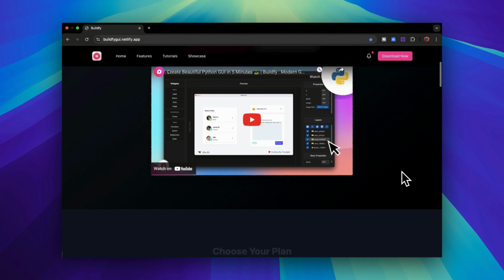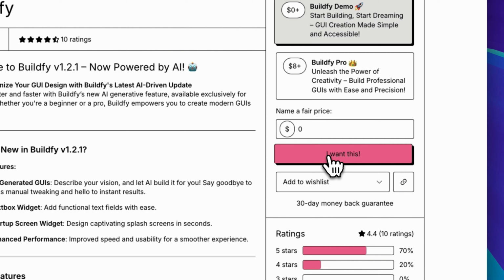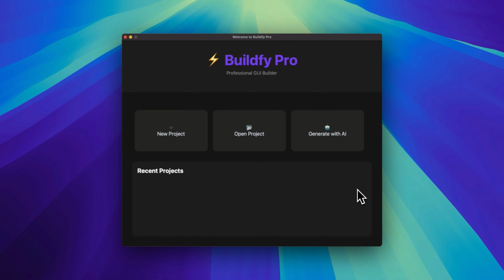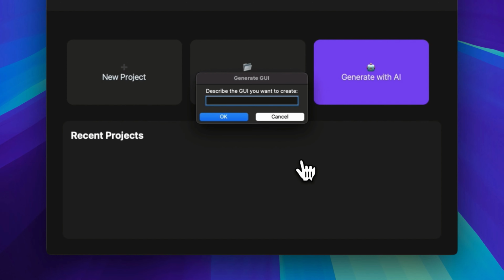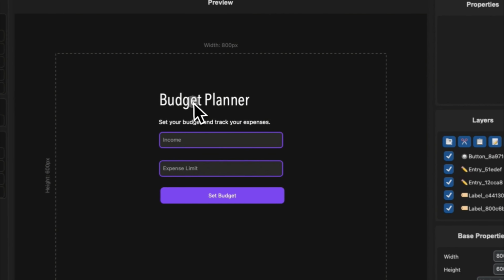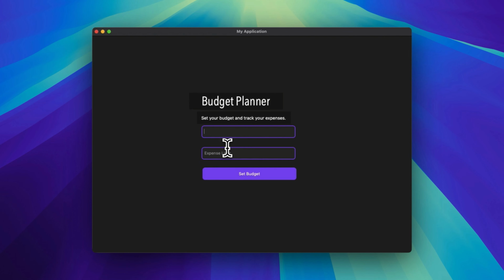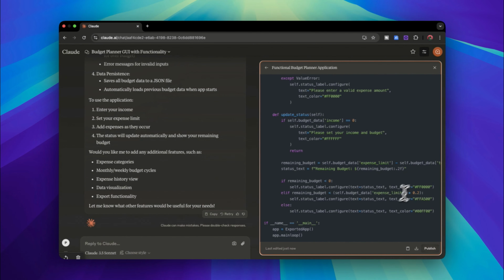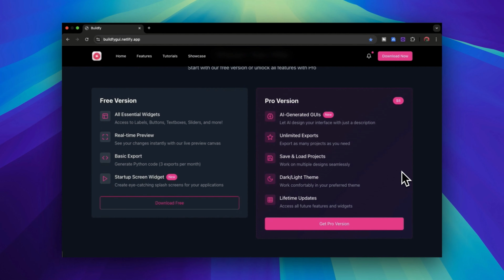Design Modern Python GUIs Effortlessly with AI-Powered Buildfy |Step-by-Step Budget Planner Tutorial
Unlock the potential of AI in Python GUI development with Buildfy's innovative features! In this comprehensive tutorial, we'll guide you through creating a sleek Budget Planner application using Buildfy's drag-and-drop interface, enhanced by the Gemini API's AI capabilities. Whether you're a beginner or an experienced developer, this video will show you how to design modern, professional-grade GUIs with minimal coding.

What You'll Learn:

AI-Driven GUI Design: Discover how Buildfy's integration with the Gemini API allows for automatic generation of intuitive and aesthetically pleasing interfaces.
Drag-and-Drop Simplicity: Learn to utilize Buildfy's user-friendly platform to design your application's layout without writing extensive code.
Budget Planner Functionality: Implement essential features to manage expenses, track income, and visualize financial data effectively.
CustomTkinter Integration: Understand how to seamlessly export your design to Python using CustomTkinter for further customization and functionality.

Stay ahead in the rapidly evolving field of Python development by leveraging AI tools that enhance productivity and creativity. This tutorial not only teaches you how to use Buildfy but also provides insights into integrating AI into your development workflow, making GUI design more accessible and efficient.

"Make Tkinter Look 10x Better in 5 Minutes (CustomTkinter)"
"Create Beautiful Python GUI in 10 Minutes 🐍"
Elevate your Python projects by embracing AI-driven GUI design. Watch the full tutorial to transform your development process and create stunning applications effortlessly!

⏳ Video Time Stamps :

Introduction  0:00

Downloading New Buildfy  0:18

Using Buildfy AI to Generate GUIs  1:16

Making the GUI Functional Using Claude 2:53

Conclusion 3:30

🔍 Some search results related to this video :

Software Engineering / Programming for beginners / variables types / computer science /compsci / coding for beginners / learn how to program / learn how to code / python variables / python for beginner
Create Stunning Python GUIs in Minutes – No Experience Required
Make Your Python Apps Look Gorgeous with This Simple GUI Trick
How to Build Beautiful Python GUIs with Ease | Step-by-Step Tutorial
Master Python GUI Design in 10 Minutes with This Easy Tutorial
Transform Your Python Apps with Stunning GUI Designs
Say Goodbye to Ugly GUIs: Design Modern Python Interfaces Fast
Create Python GUIs Like a Pro: Design Tips & Tricks
Build Sleek Python GUIs with Ease Using These Simple Tips
How to Upgrade Your Python GUIs and Make Them Look Awesome
Python GUI Design for Beginners: Create Stunning UIs with Ease
The Fastest Way to Build Beautiful Python GUIs
Create Python GUIs That Will Impress Your Users | Beginner's Guide
Transform Your Python Apps with CustomTkinter and Modern GUI Designs
Create Beautiful, Professional Python GUIs in No Time
How to Make Your Python Apps Look Amazing in Minutes
Revolutionize Your Python App with Beautiful GUI Design
Master Python GUI Design with This Easy-to-Follow Guide
Get Creative with Python: Build Stunning GUIs in Minutes!
Step-by-Step Python GUI Tutorial: Make Your Apps Look Like a Pro
No-Code Python GUI Builder for Beginners | Stunning Results Fast
How to Build Beautiful Python GUIs Like a Design Expert

👩‍💻 Credits :

Hosted By : Pratyush Mishra
Voice over & Edited By : Pratyush Mishra
Directed By : Priyam Garg

Music 🎧